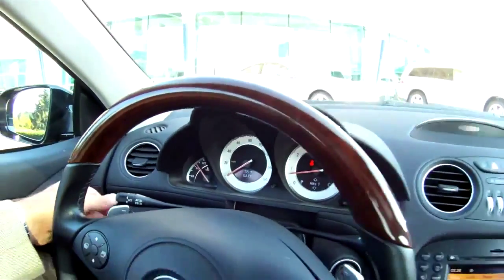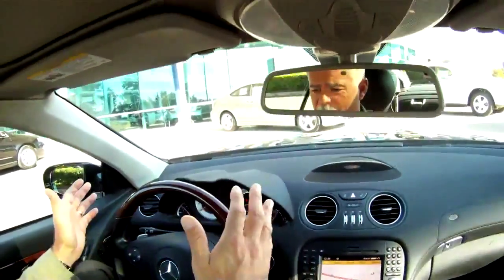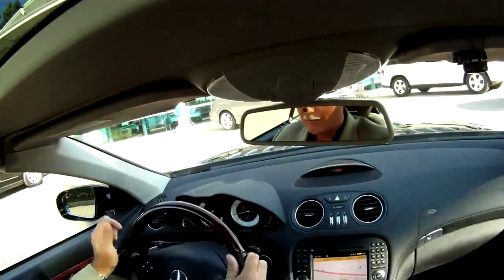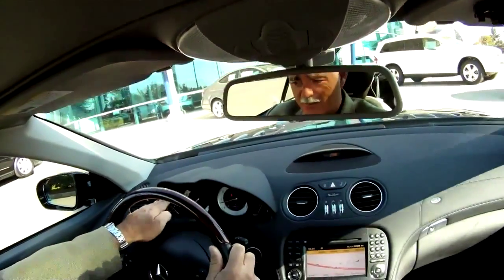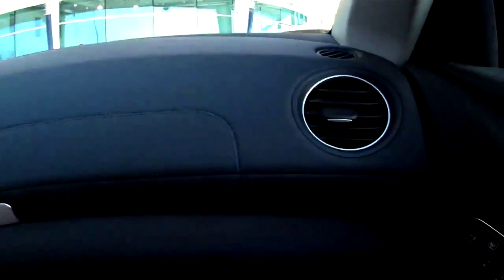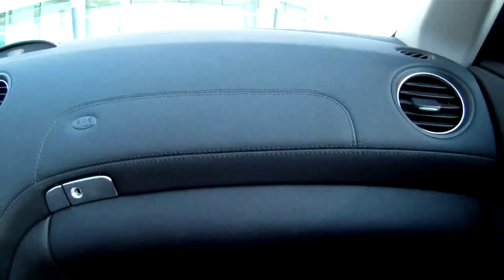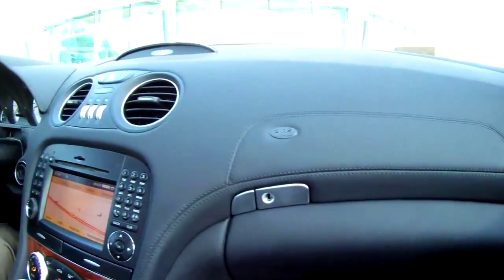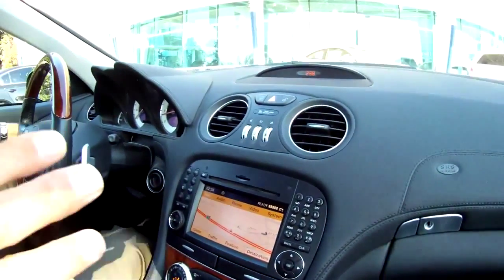2011 Mercedes Benz SL550 Well Designed W Nice Touches Mike